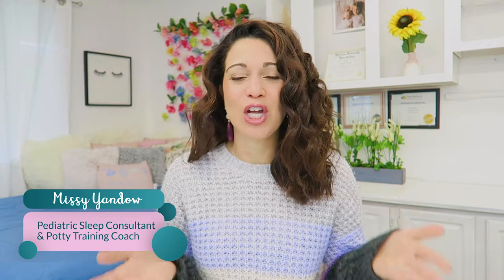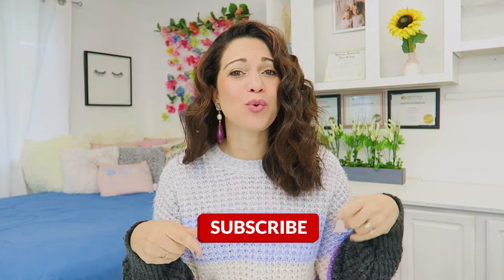6 TIPS FOR POTTY TRAINING A SPEECH DELAYED/NON-VERBAL TODDLER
Potty training can seem overwhelming when you have a speech-delayed or non-verbal child. But I have 6 tips to help you potty train your child!

Having realistic expectations is a great headspace to start at. It's important to know that the infamous 3-day potty training plan may not work for your child.

Consistency is the key with anything in parenting, so keep the consistency with potty training as well!

1:1 SLEEP OR POTTY TRAINING SUPPORT: Do you want to take the stress and guesswork out of sleep training? Do you want to potty train quickly and effectively the first time around? Slumber and Bloom offers one on one support with a full assessment of your unique situation and a personalized step by step plan.